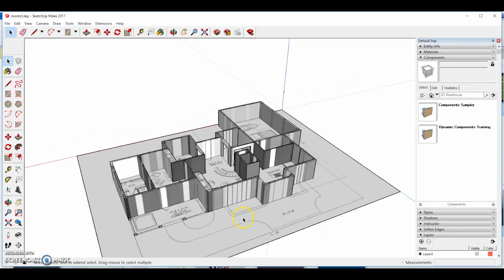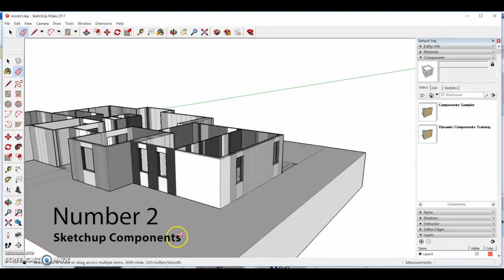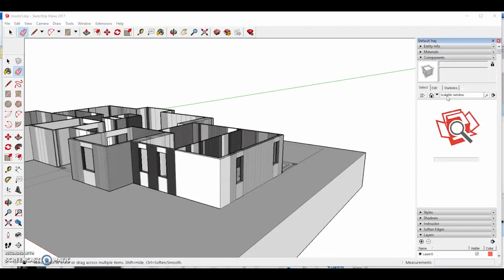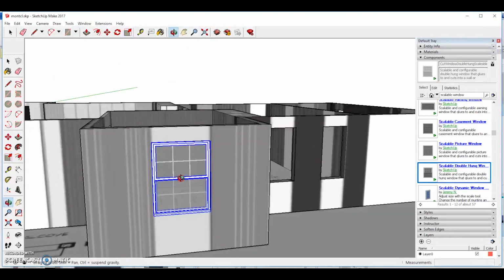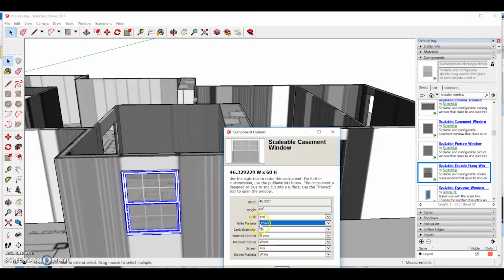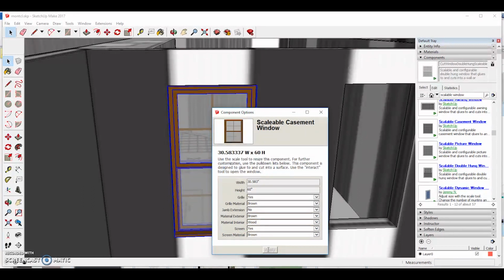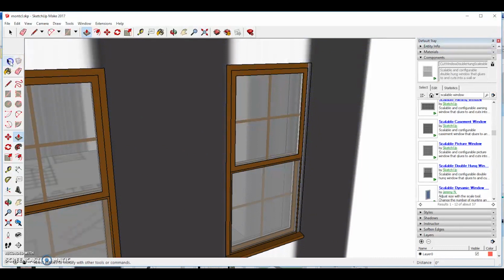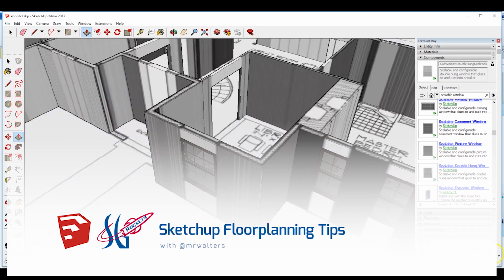Sustainable Design: Using Components Part 1 (of 3)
Seventh in a series on quickly creating a house in Sketchup for the sustainable design project in my 8th grade computer class...